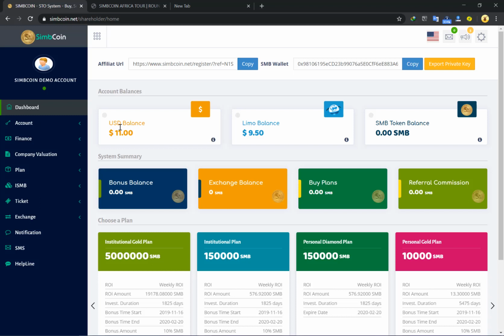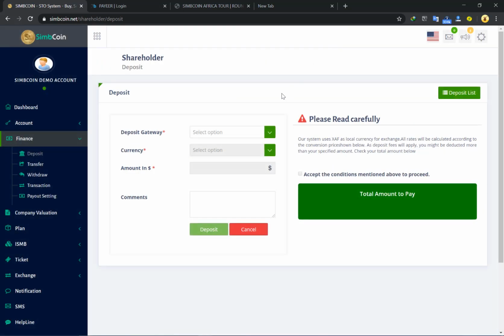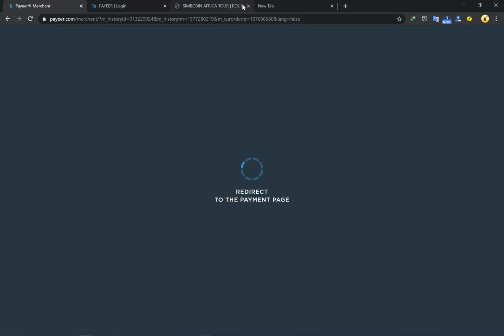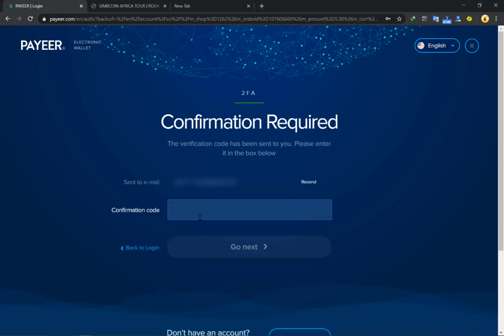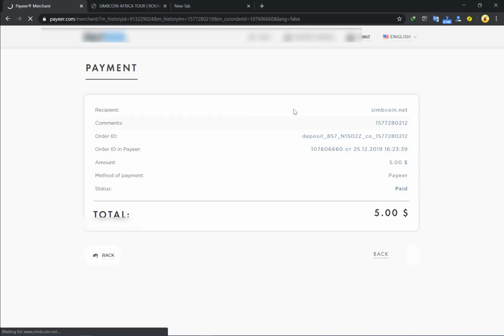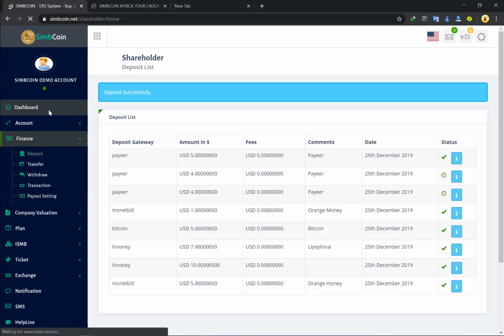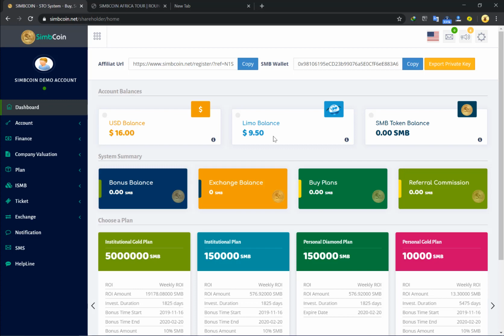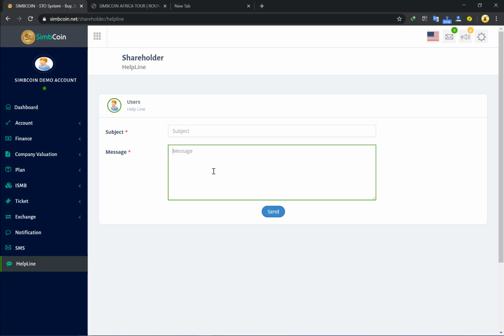How to make deposit in your SIMBCOIN account using Payeer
Make your deposit in SIMBCOIN account before buying your SIMBCOIN token or ticket